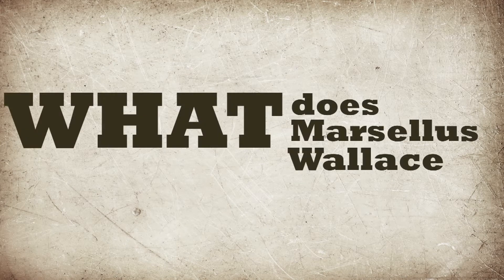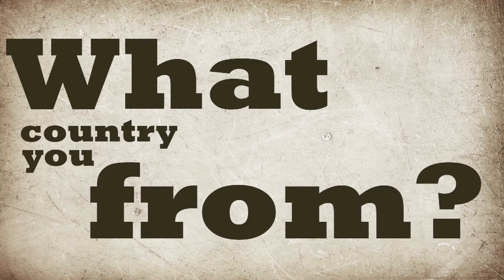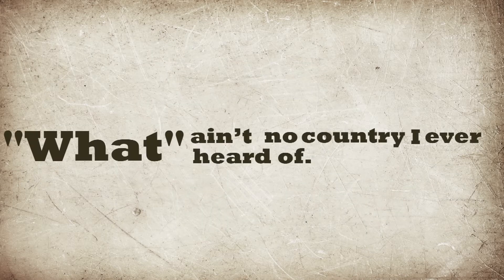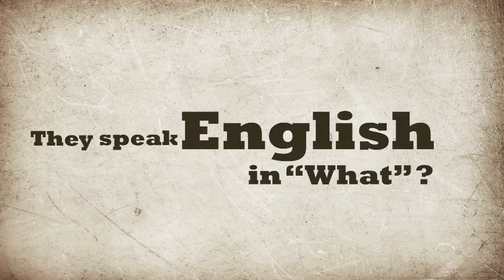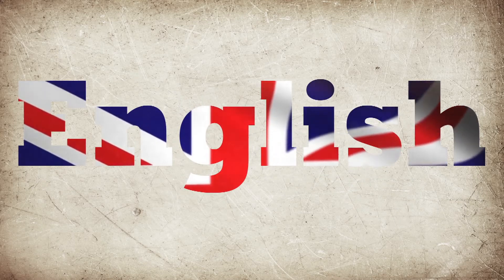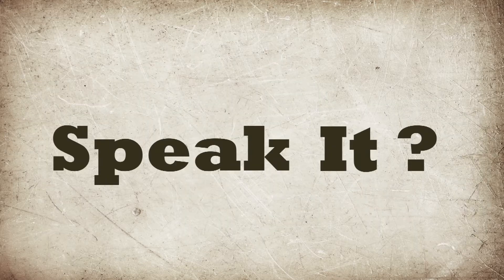Pulp Fiction Kinetic Typography